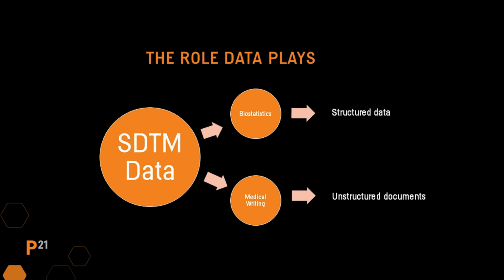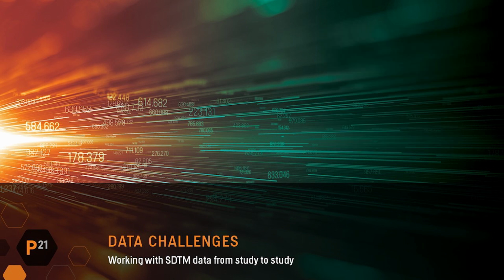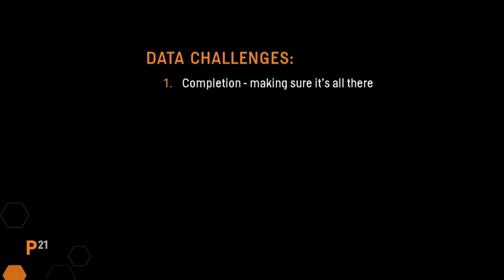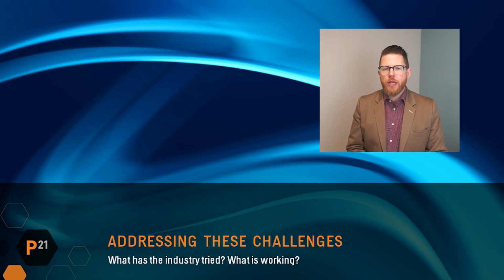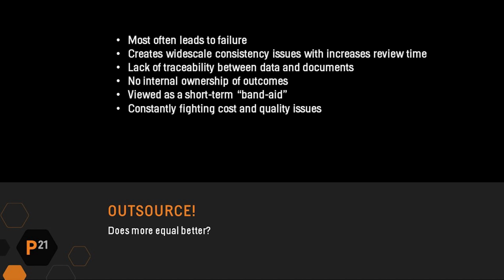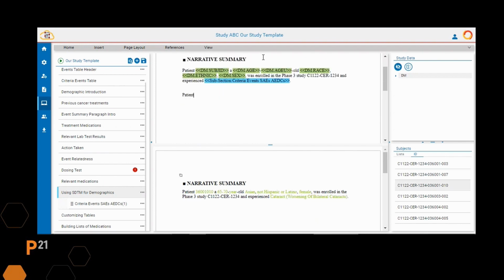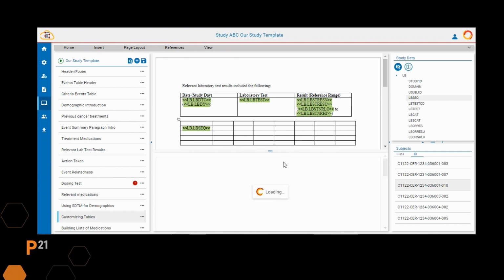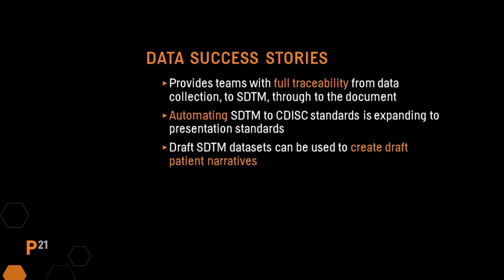Quality SDTM — the Bridge between Biostats & Medical Writing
How do your SDTM datasets get used by Medical Writers? What happens when you output an SDTM refresh? Do quality or conformance issues break the process for making patient narratives?

In this webinar, our expert Trevor Standish shows Biostats and Medical Writing teams “the view from the other side.” This mutually beneficial use of live SDTM data and publishing processes reduces friction and accelerates trial deliverables.